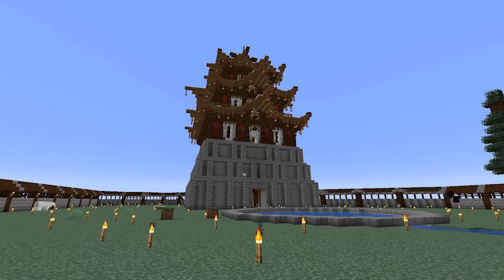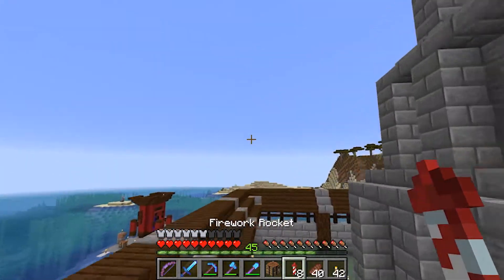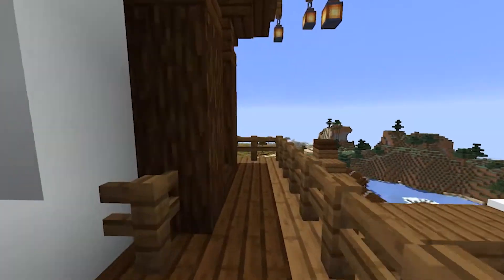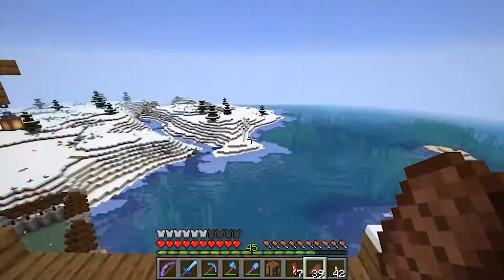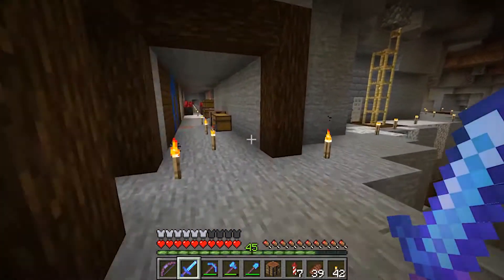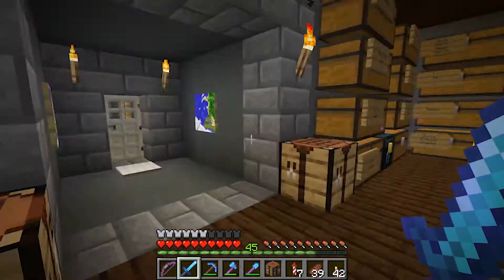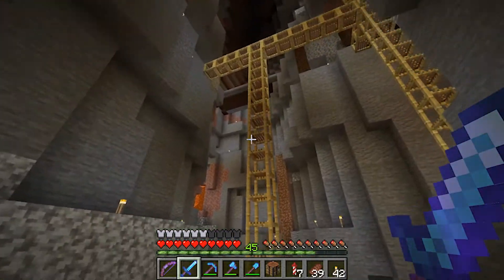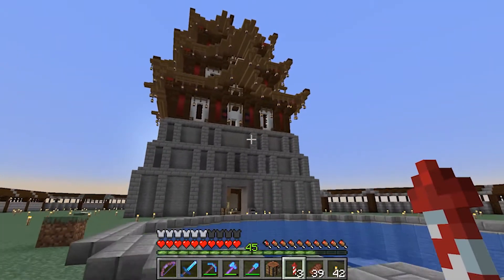DinoCraft Season 2.5 Tour: CrimsonRoze77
Welcome to DinoCraft! DinoCraft is a server owned by LexiTRexi for her friends.
Our first stop on our tour is my base, a Japanese style castle which while unfinished I am quite proud of it!